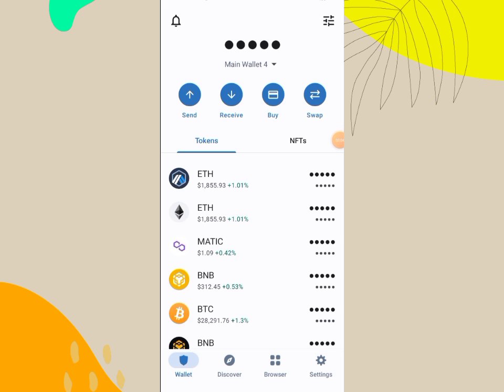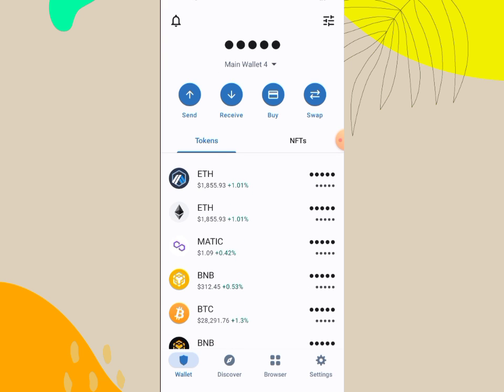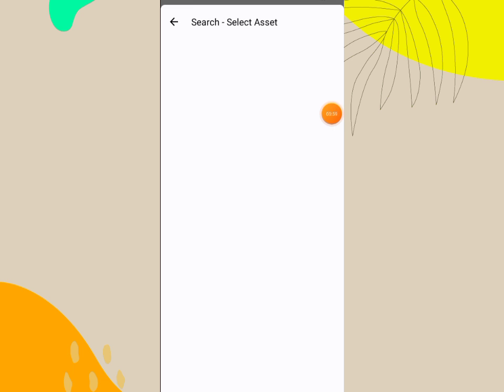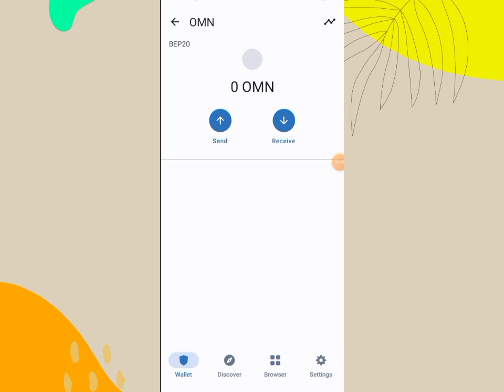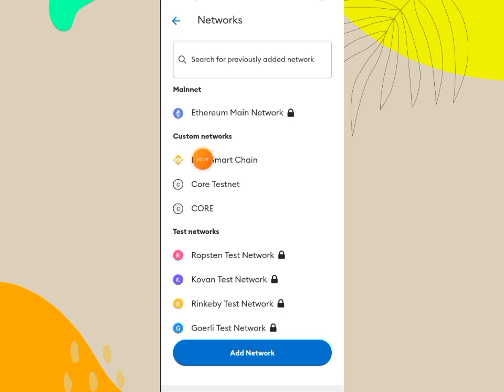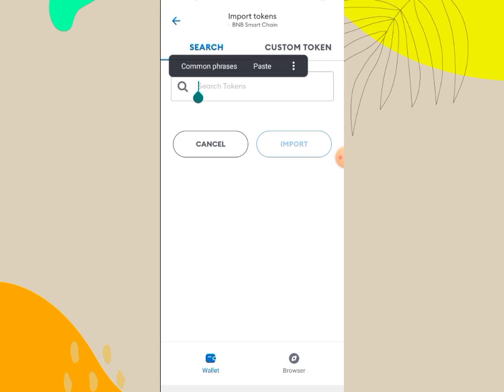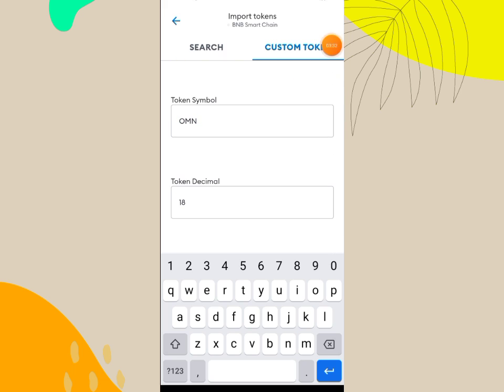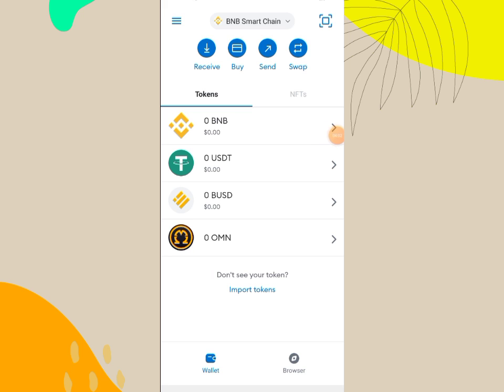How to add Omega Network to trustwallet & metamask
Contract address: 0x7b75110aaad66c74bc0be931d4f02cd3822d8ce9